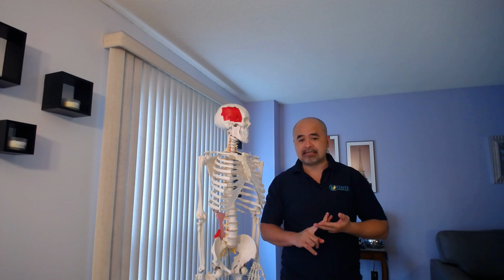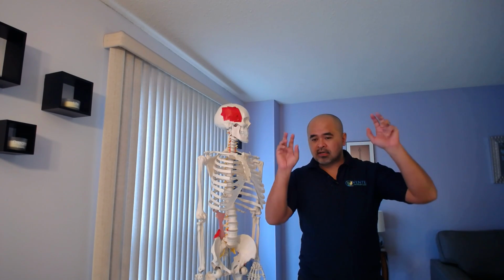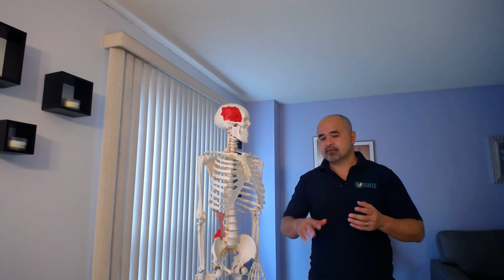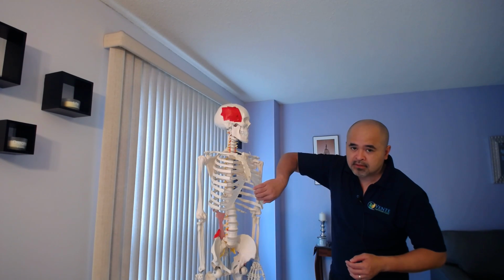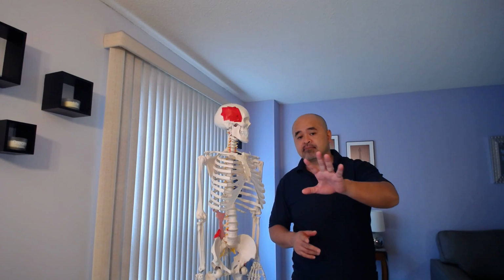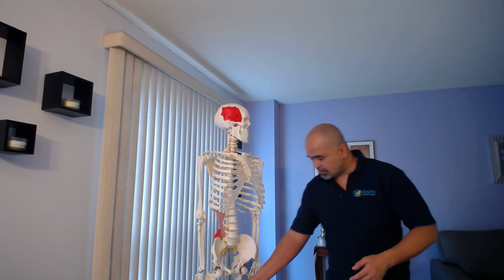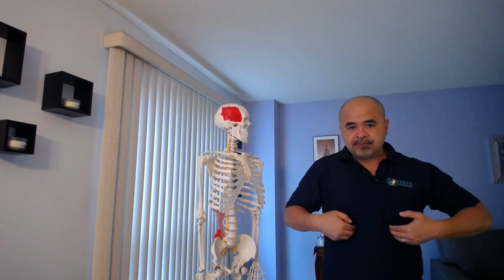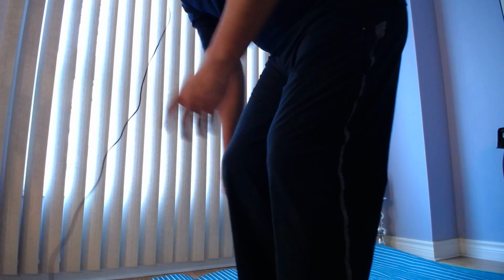HEALTH TIP: COMBINING BREATHING AND A "PRESSURE POINT" TO HELP WITH BREATHING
This is another simple technique that may help ease the discomfort of breathing improperly. This is a great technique that I feel is needed, expecially with the COVID-19 pandemic.

By correcting breathing, it may assist with issues with stress and anxiety associated with our current state.

Again, these videos are meant to educated and not as a specific treatment. Please consult with a healthcare professional for issues that you may need addressed.